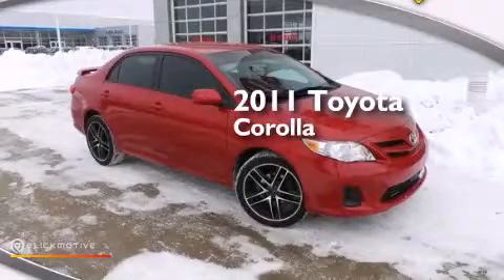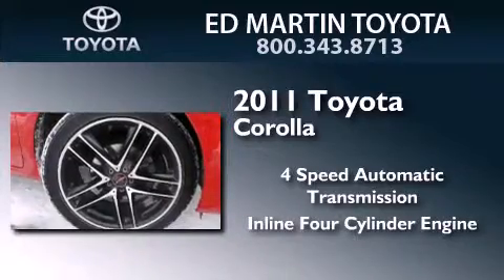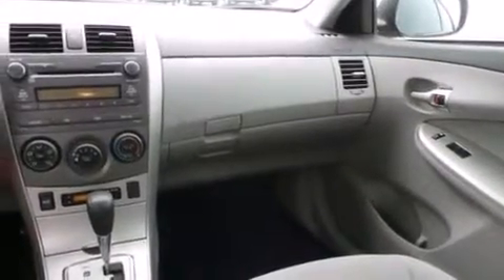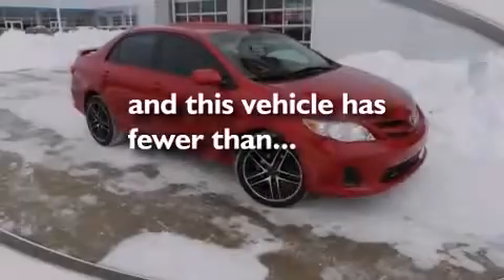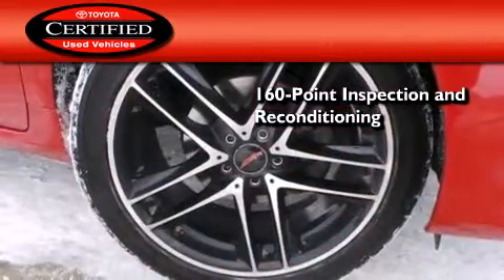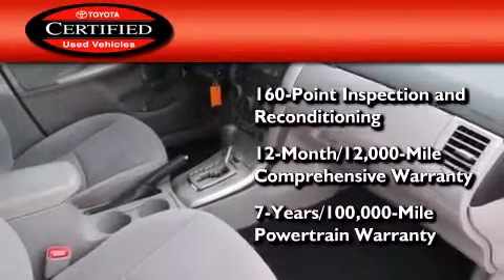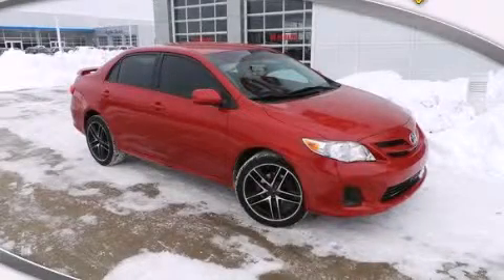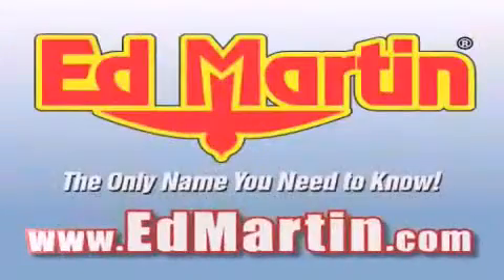2011 Toyota Corolla Certified Anderson IN 46013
We've been honored to serve the Anderson IN area , we promise that your experience at our dealership will exceed your expectations ! Year : 2011 Make : Toyota Model : Corolla Engine : Gas I4 1.8L/110 Trans . : Automatic Exterior : Barcelona Red Metallic Miles : 29,187 Stock : 657612A Ed Martin Toyota Scion 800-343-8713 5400 Scatterfield Rd Anderson , IN 46013